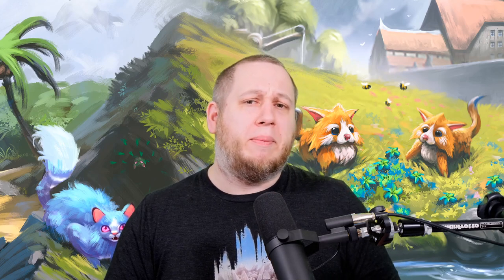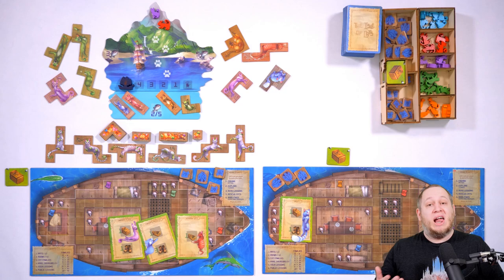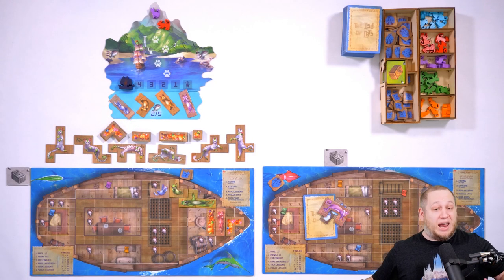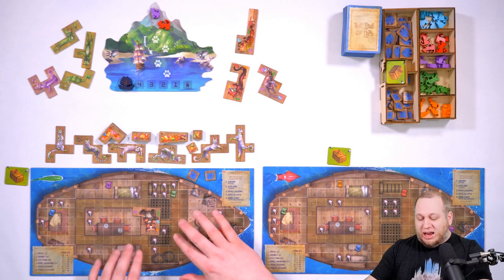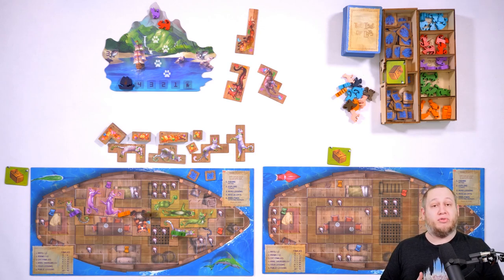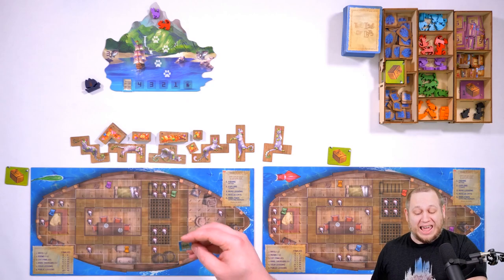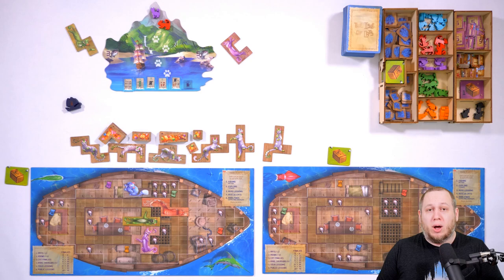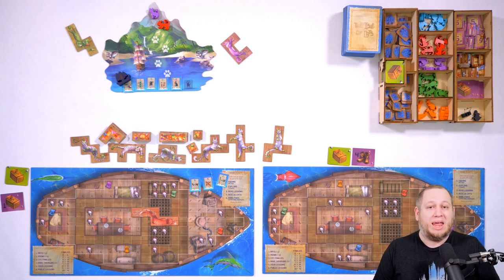How to play The Isle of Cats with the Kittens + Beasts expansion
Frank teaches you how to set up and play The Isle of Cats Kittens + Beasts expansion.

Before you watch this video, you should know the rules for the original game which you can learn here:

You can learn how to set up and play the other versions of the game with the Kittens + Beasts expansion here: